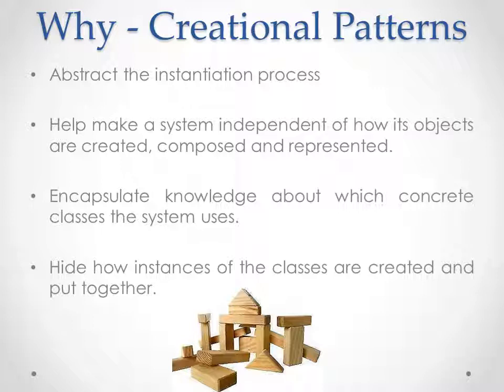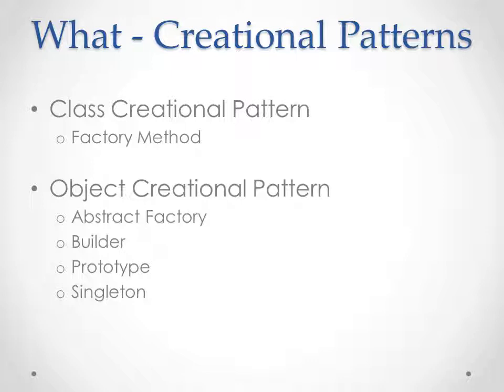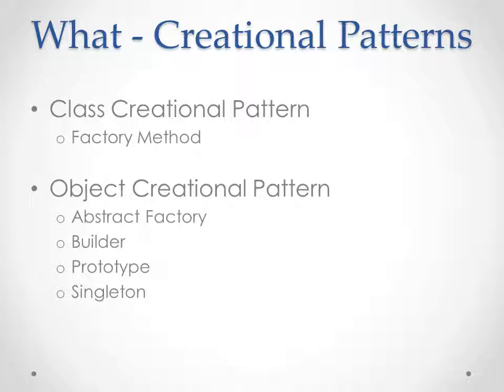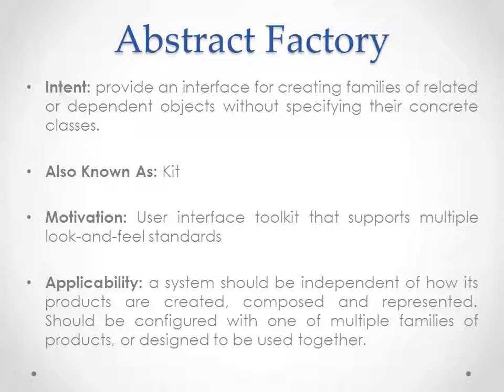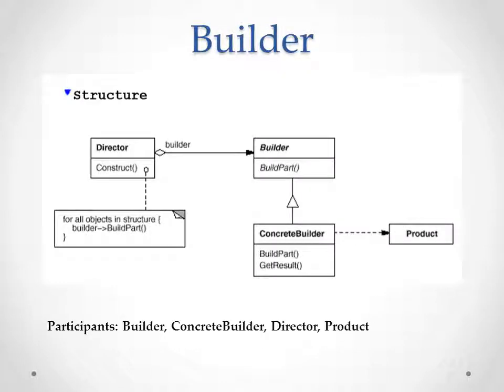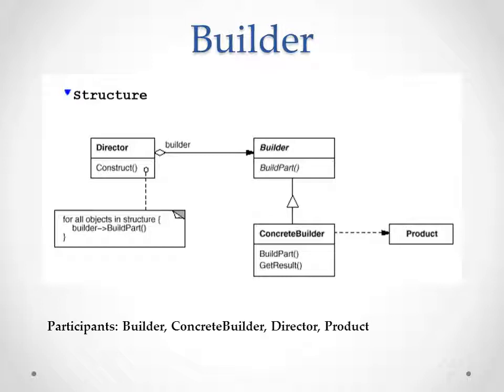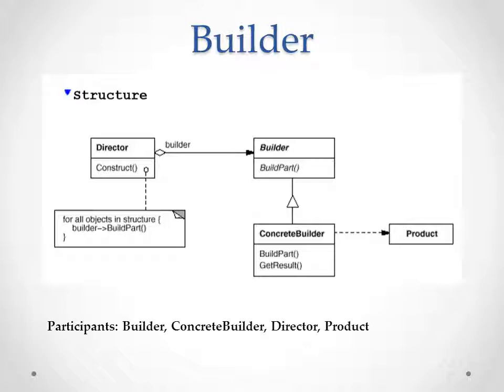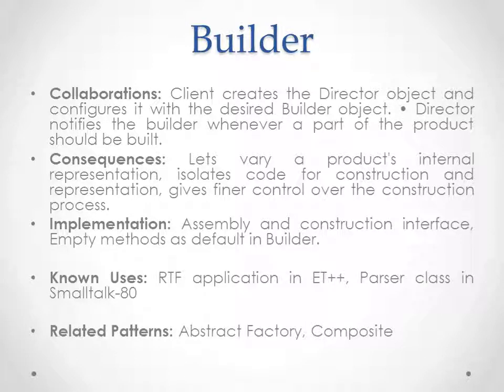Creational Patterns Part1